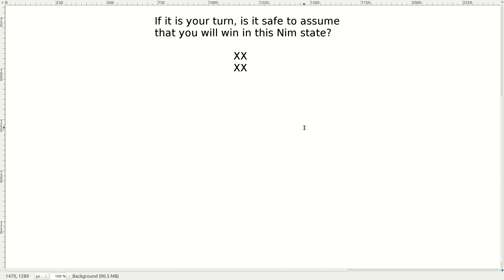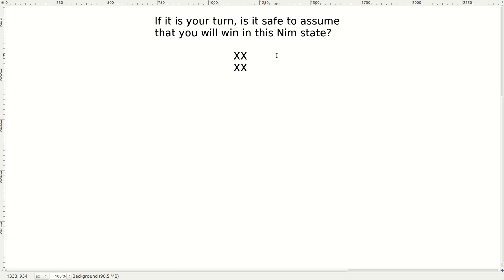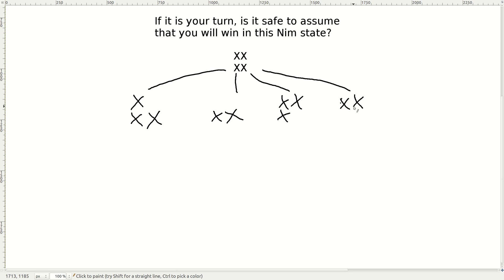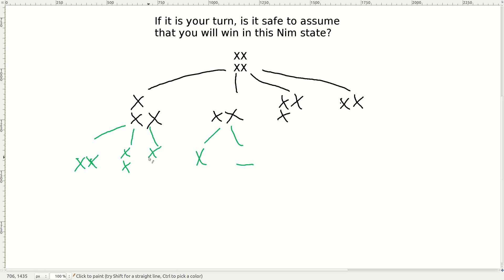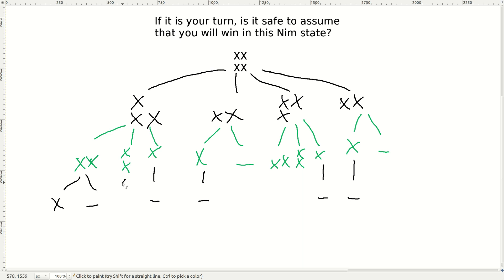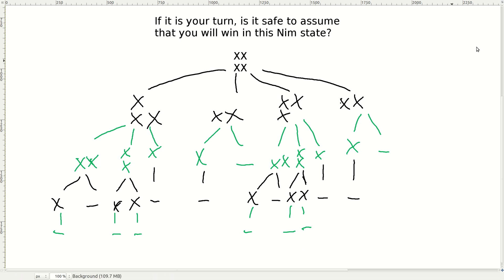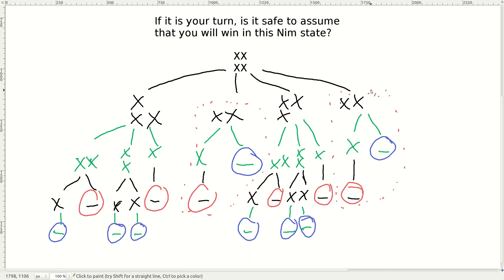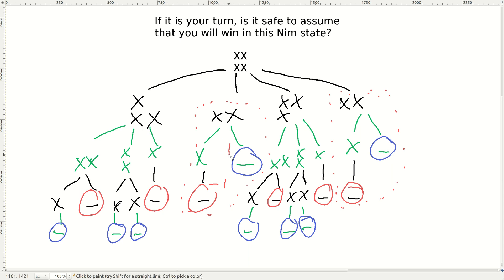Game Trees part 2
Example of using a tree to plan moves in the game Nim, and some discussion of how to assign values to states in a game tree like we will with the minimax algorithm.